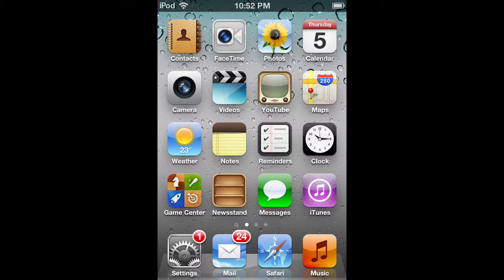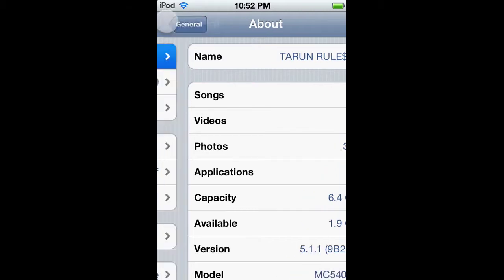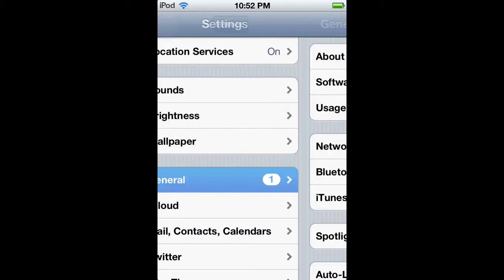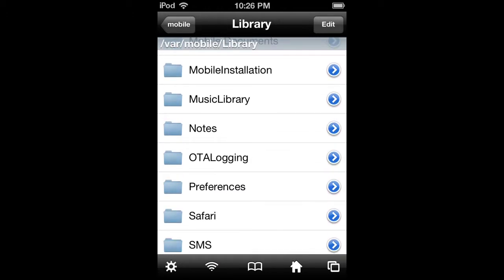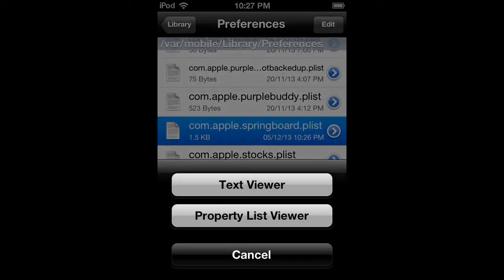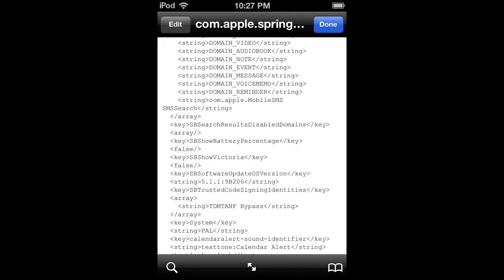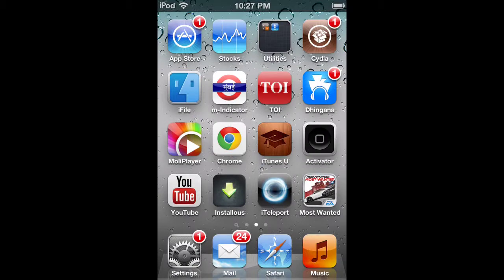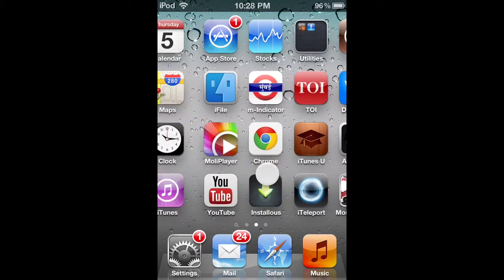How to enable battery percentage of your iPod Touch 4th gen?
Here's a simple tutorial on how to enable battery percentage on iPod Touch 4th gen.